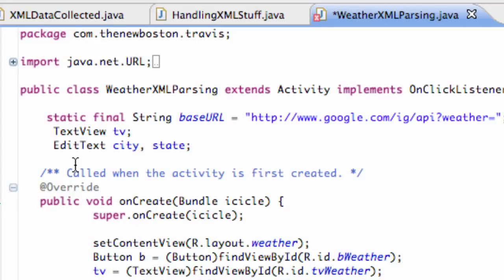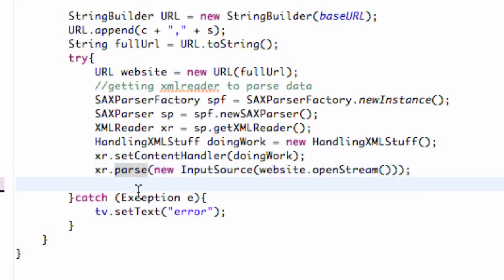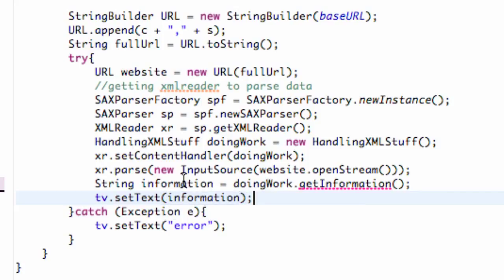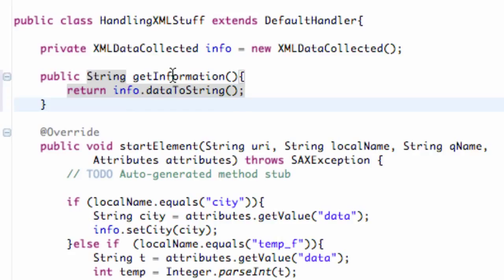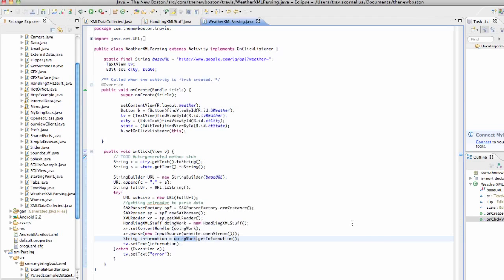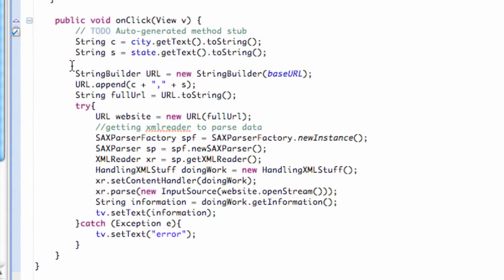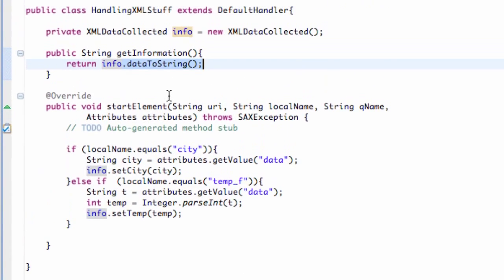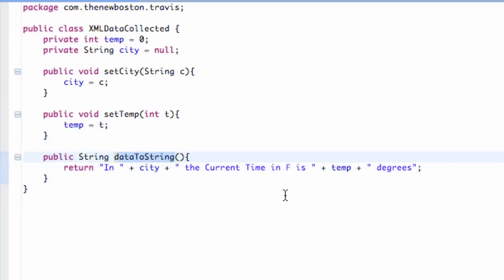Android Application Development Tutorial 159 Finishing XML parser